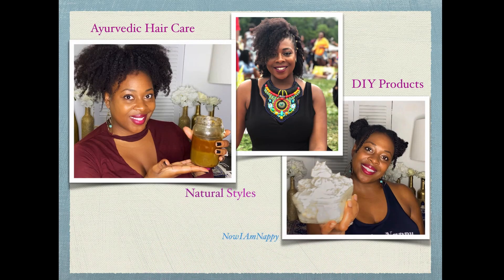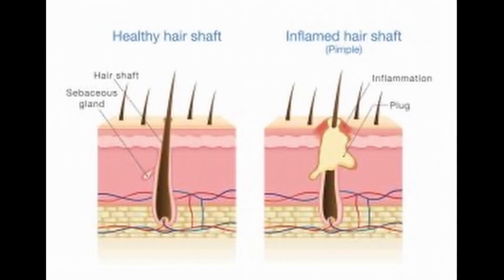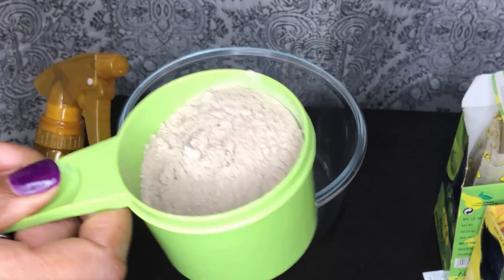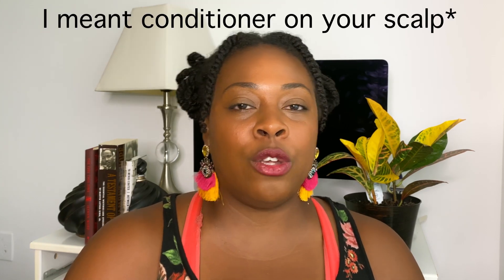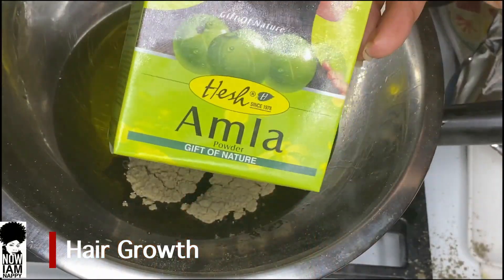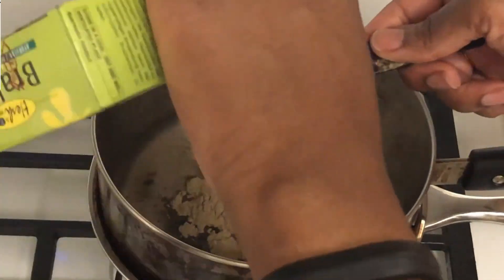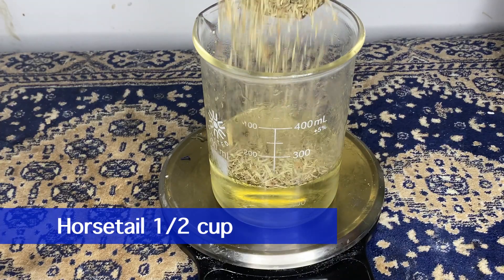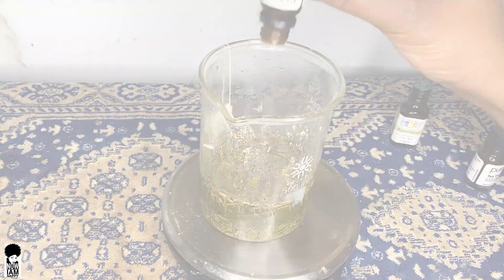How to Have a Healthy Scalp| Natural Hair and Ayurvedic Hair Care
Learn how to maintain the health of your scalp by using ayurvedic hair care practices. Today we will discuss ayurvedic herbs that heal dandruff, dermatitis, eczema and herbs for hair growth and hair loss. Then we will make a DIY Ayurvedic Oil to fight dandruff, dermatitis and inflammation.
0:00 Introduction to how to have a healthy scalp
5.25 Ayurvedic Herb to fight dandruff/dermatitis
6:34 Ayurvedic Herbs for Hair growth
7:06 Ayurvedic Herbs to fight hair fall
8:32 DIY Ayurvedic Oil